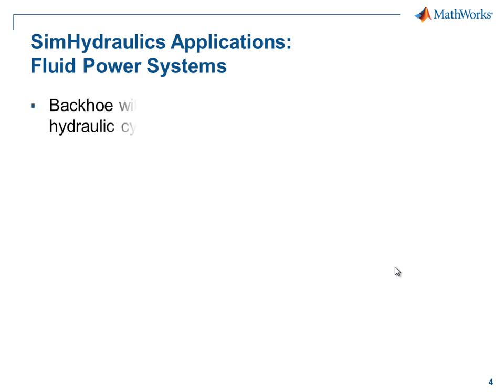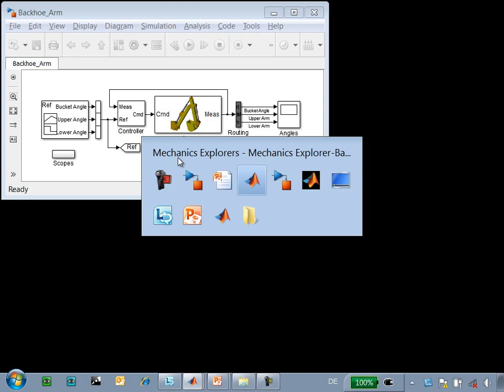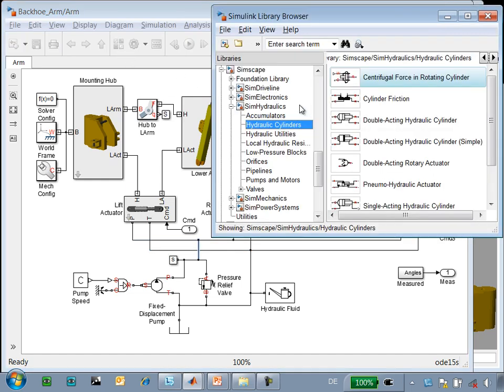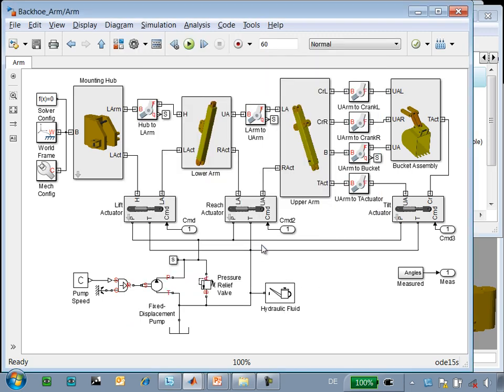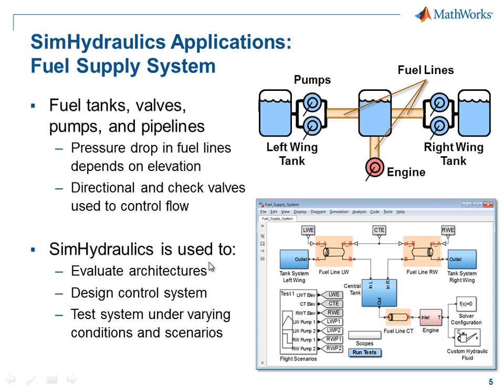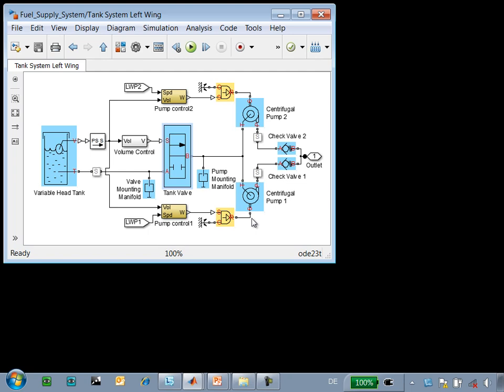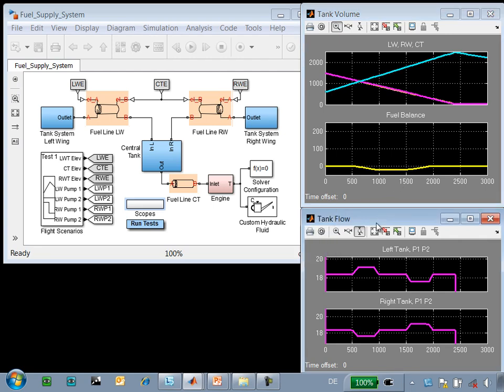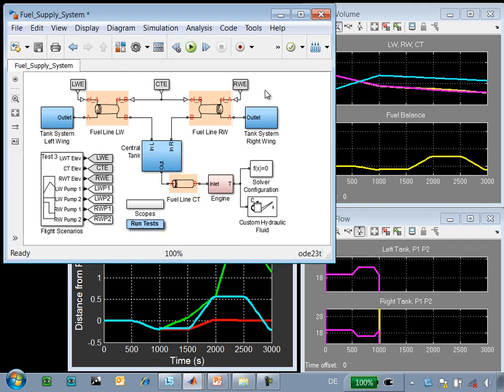Applications and Tasks in SimHydraulics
Design hydraulic systems using SimHydraulics. Example applications include a hydraulic actuator and a fuel supply system.